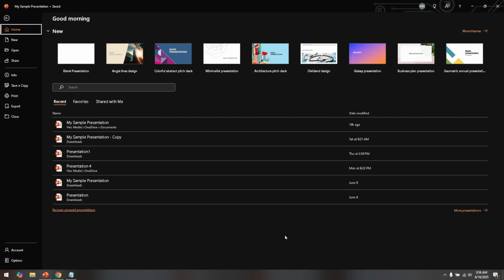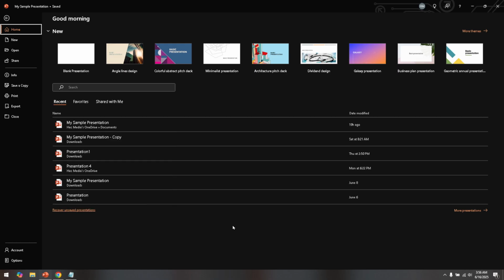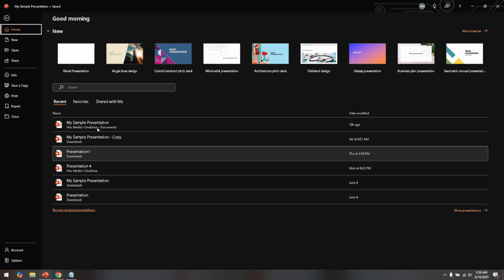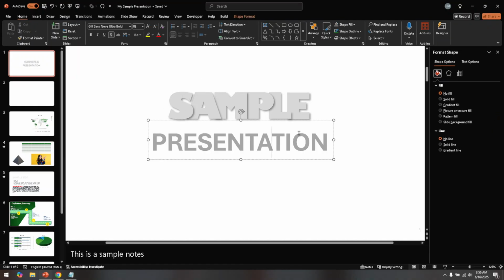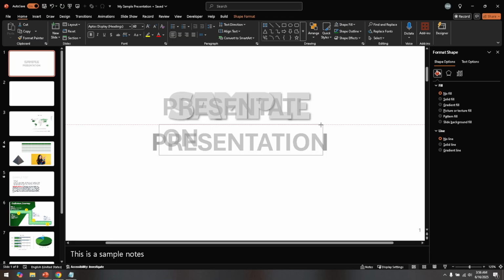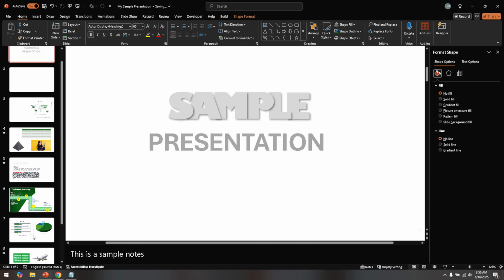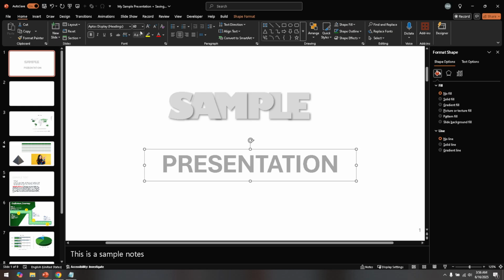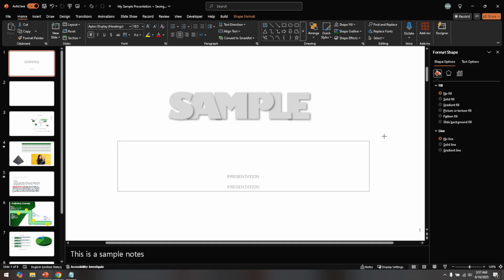How To Change Text Box Size in Powerpoint [2025 Full Guide]